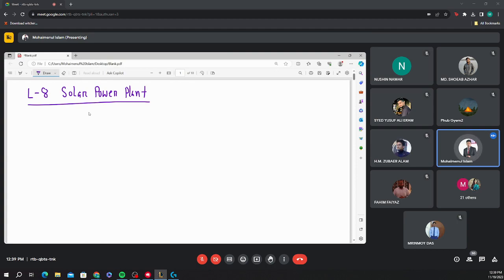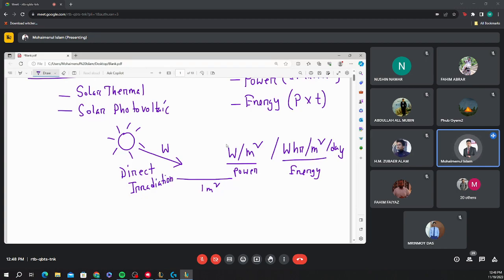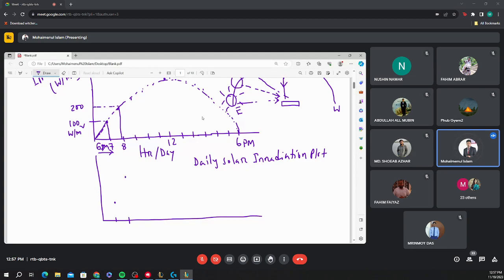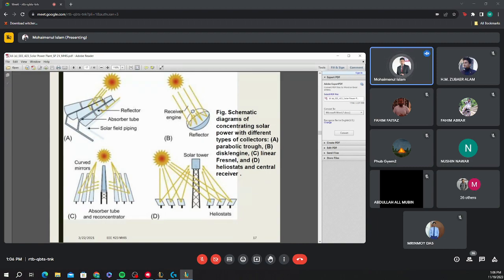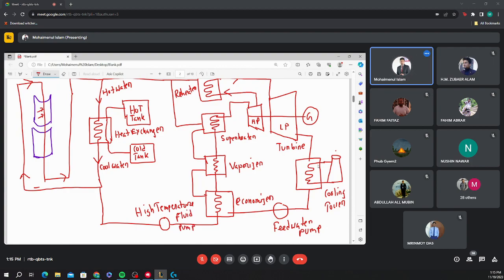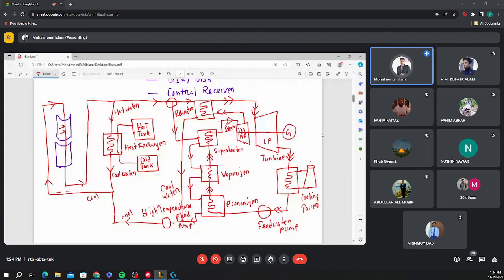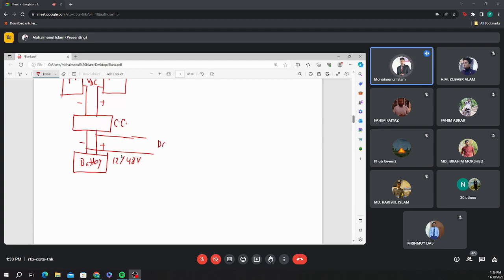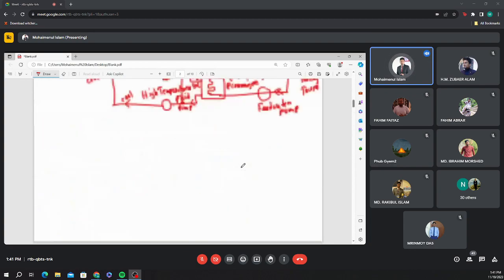Lecture 08 - Solar Power Plant